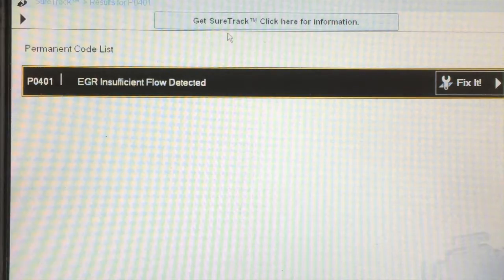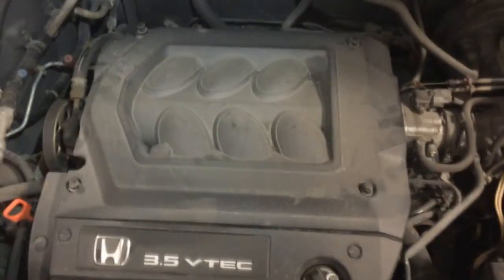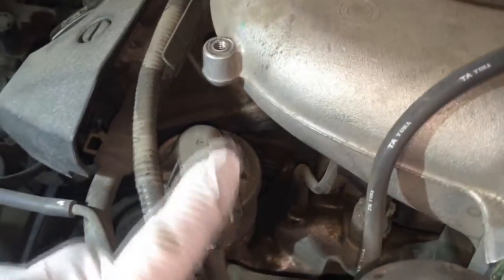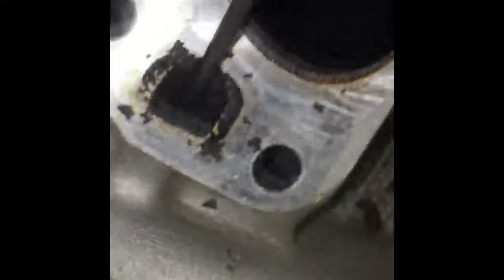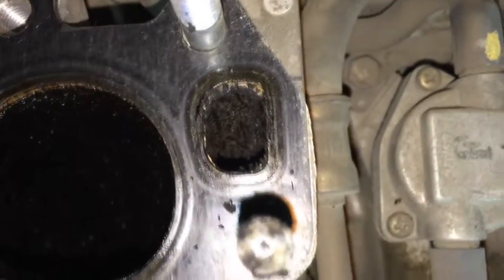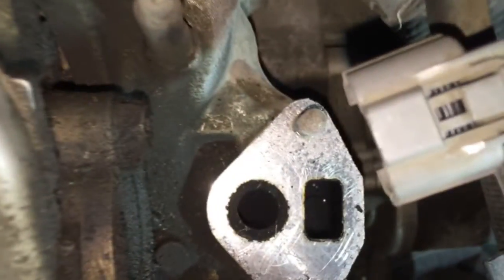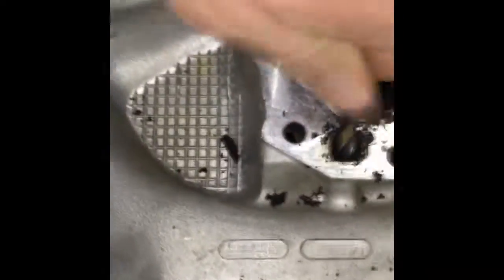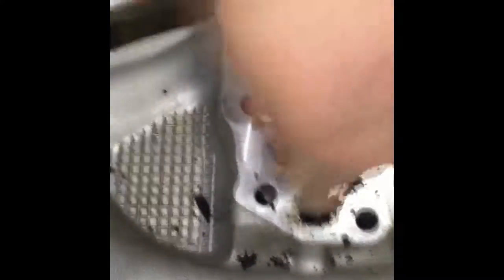Honda P0401 Cleaning EGR Passages Part 2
Part two of cleaning EGR passages for code P0401 on Honda 3.5L VTEC engines. See part one